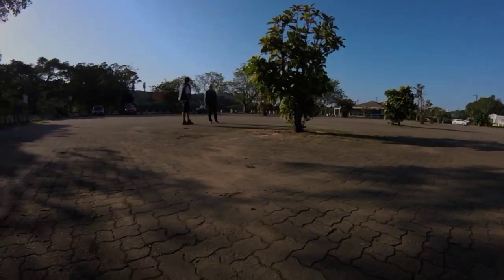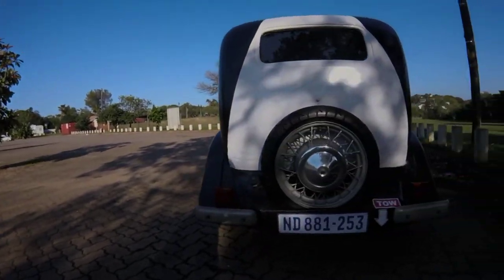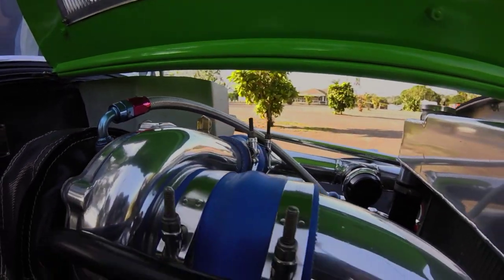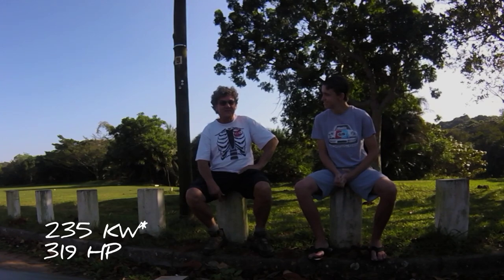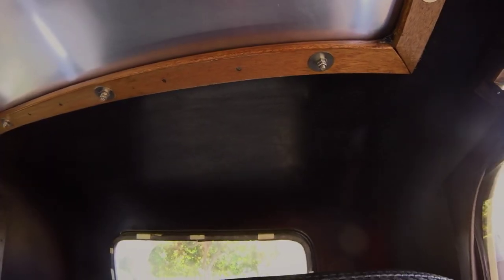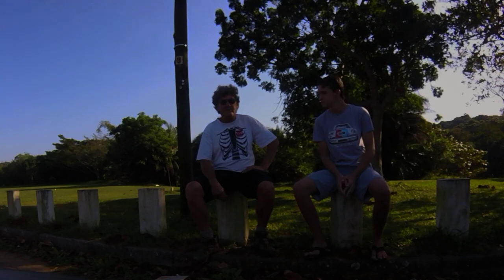Big Turbo 1JZ Morris 8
Big Turbo 1936 1JZ Powered Morris 8